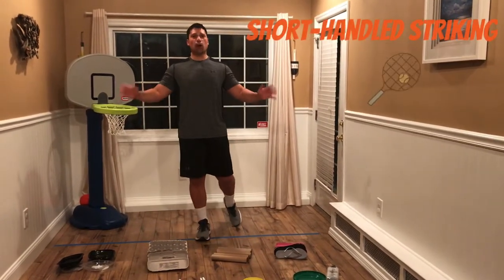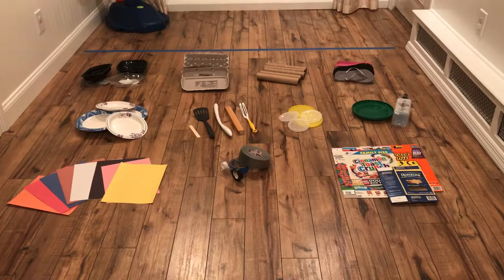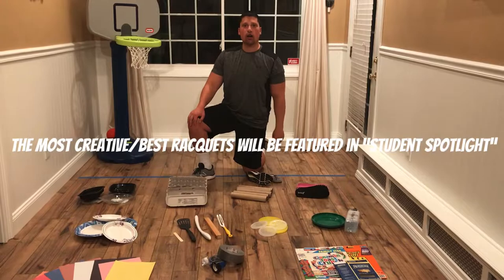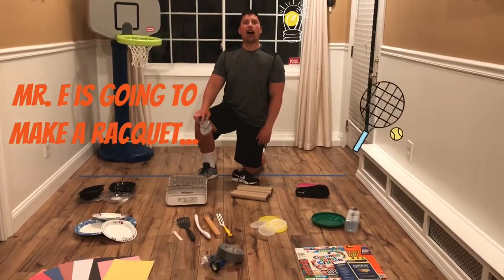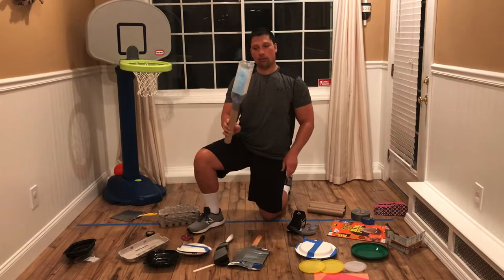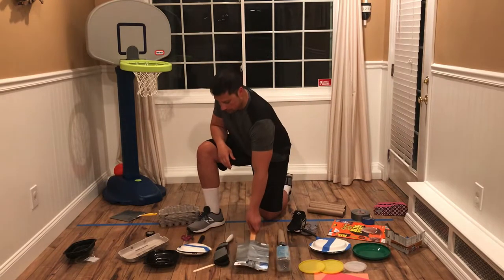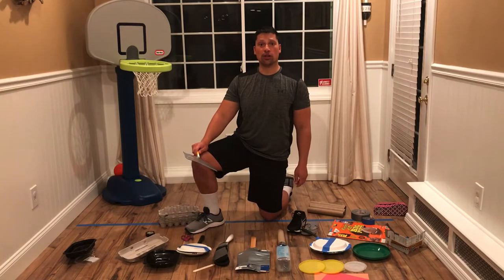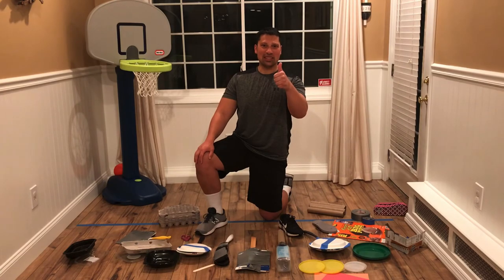PS163Q | Make Your Own Racquet With Mr. E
Physical Education At Home | Make Your Own Racquet With Mr. E

Mr. E gives students ideas on how to "Make Your Own Racquet" at home.